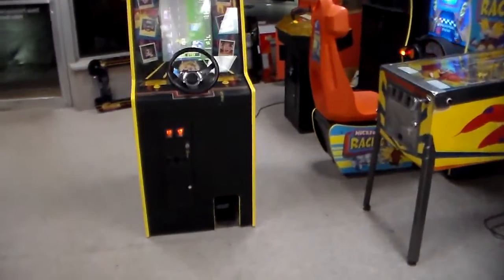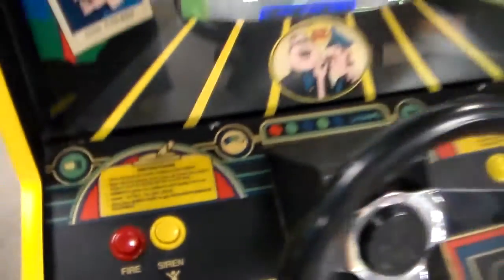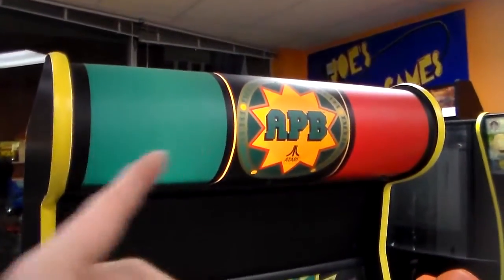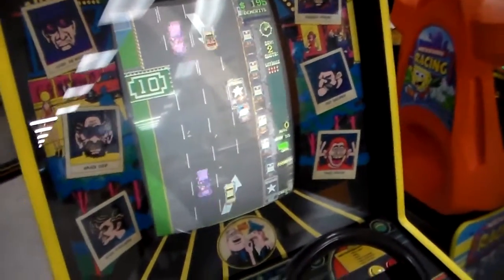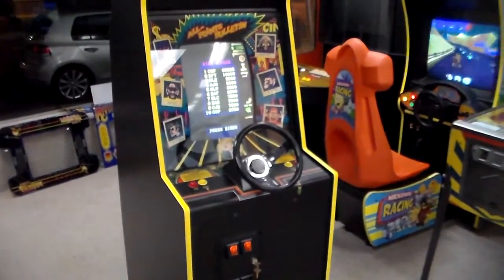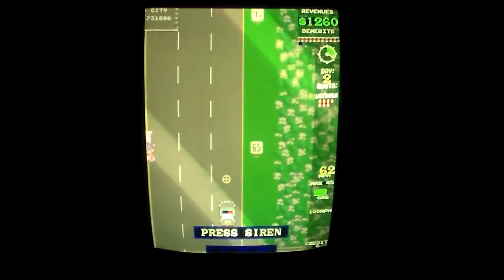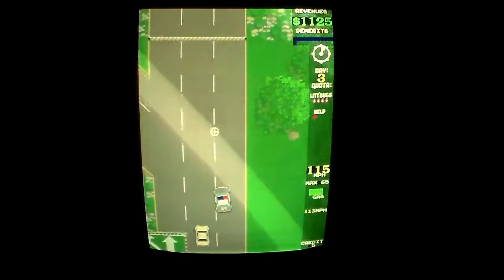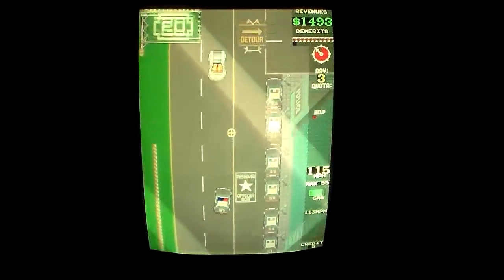Atari's A.P.B. All Points Bulletin Arcade Cabinet - This Thing Had Wig Wag Lights! Really fun